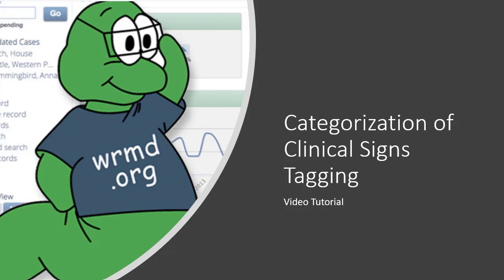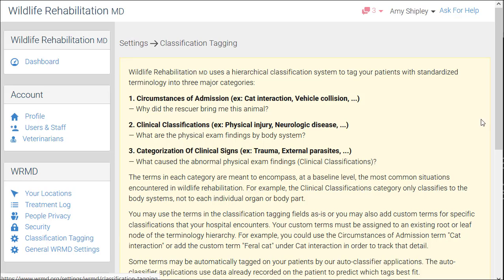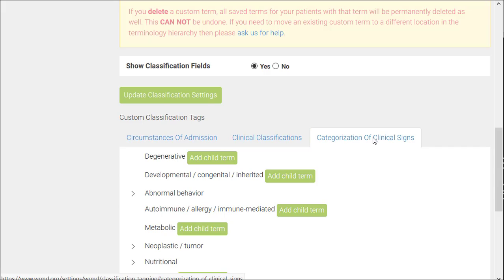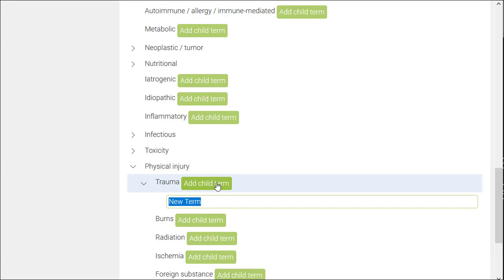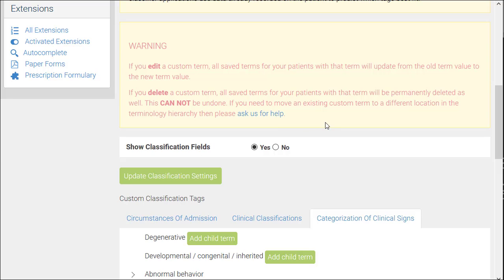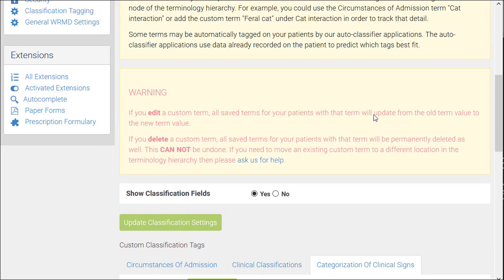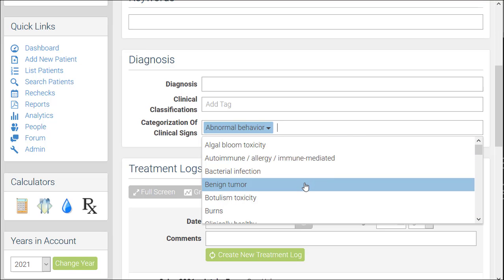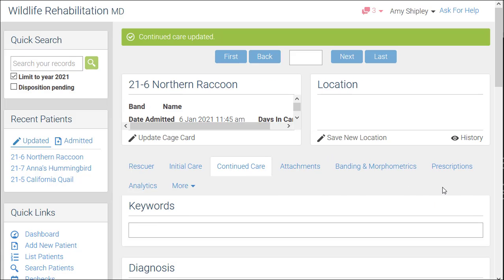Categorization of Clinical Signs Tags